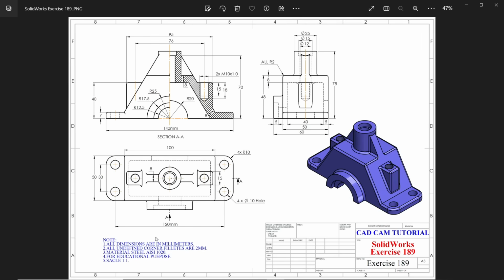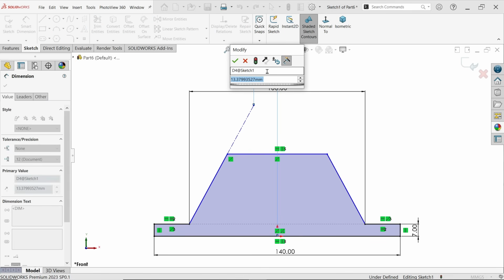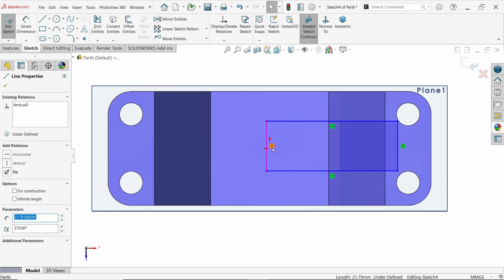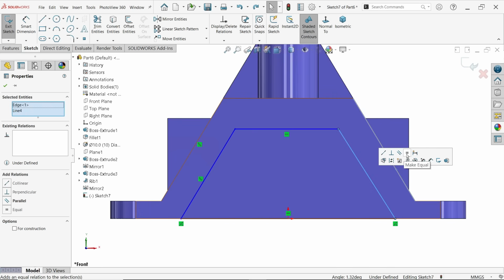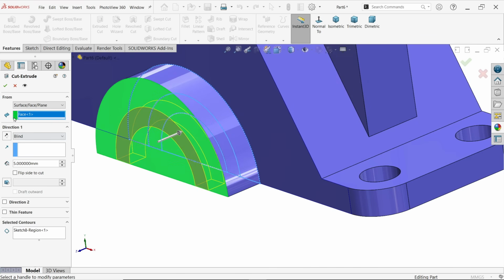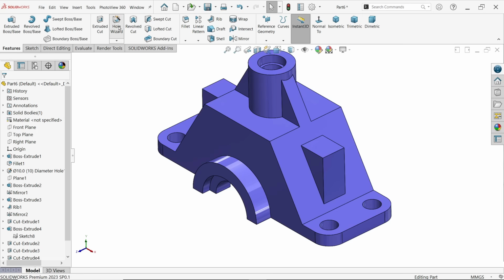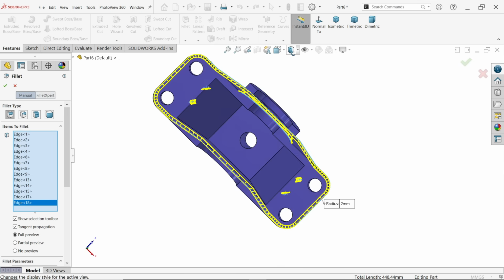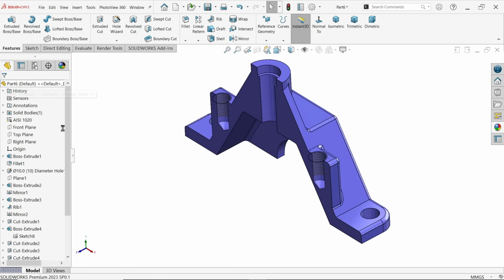Solidworks tutorial for beginners Exercise 189 (3D Modelling)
1.EXTRUDED BOSS/BASE
2.EXTRUDED CUT
3.MIRROR
4.HOLE WIZARD-HOLE
5.HOLE WIZARD-TAPPED HOLE
6.RIB
7.REVOLVED CUT
8.FILLET
9.PLANE
10.ADD MATERIAL
11.ADD APPEARANCE